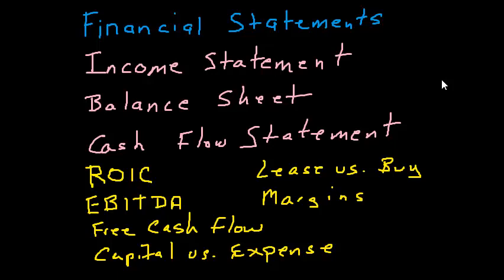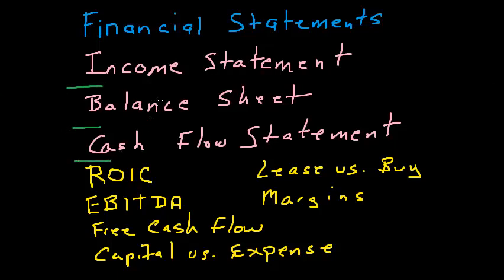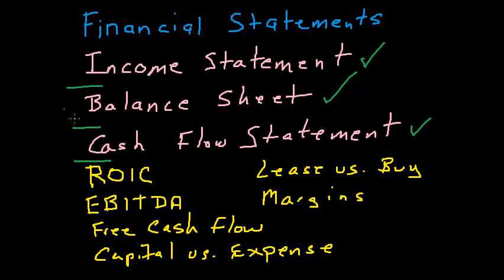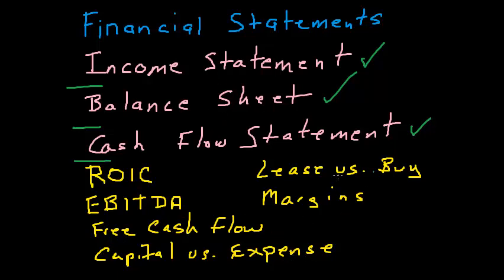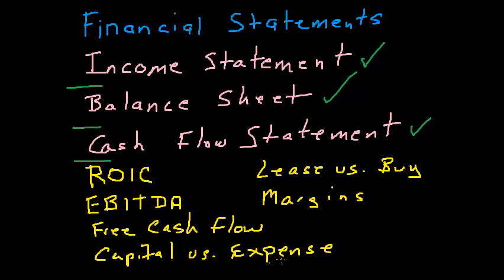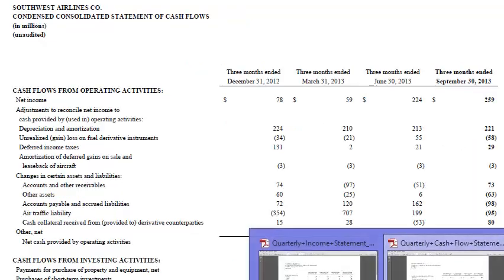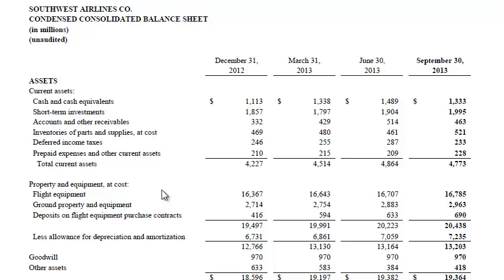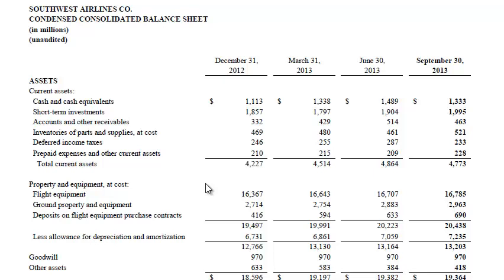Airline Financial Statements - Introduction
In this series of videos we will learn how to read airline financial statements and do basic financial analysis.  We will explore the income statement, the balance sheet, and the cash flow statement.  We'll discuss metrics such as ROIC, EBITDA, and free cash flow.